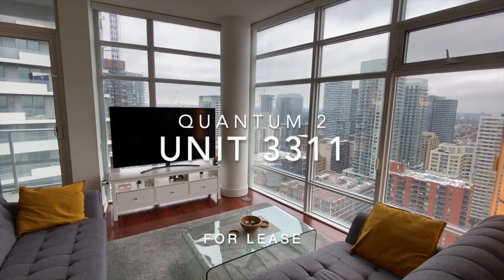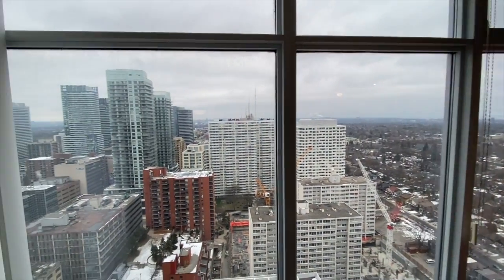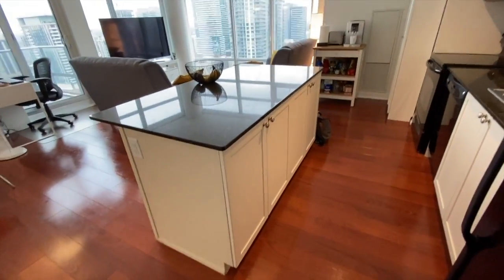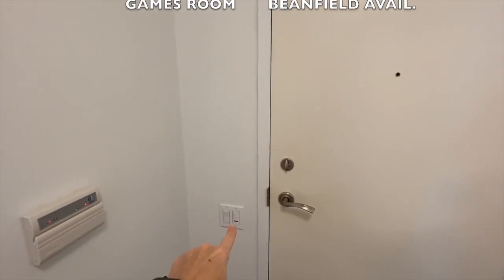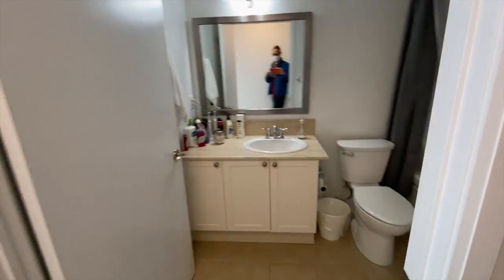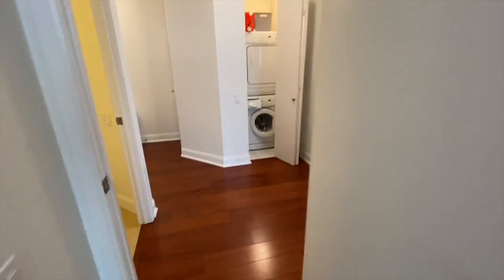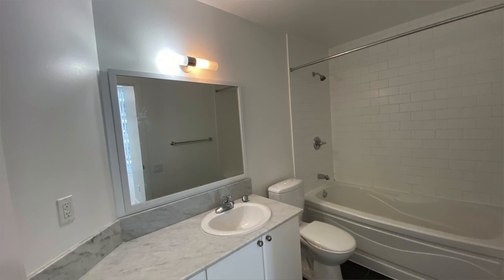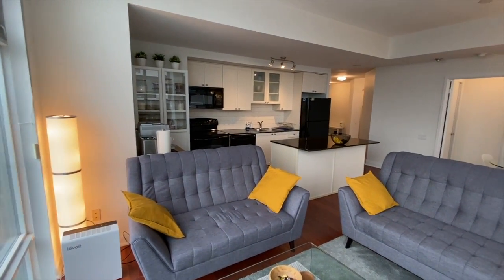3311 2191 Yonge St For Lease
Spectacular and spacious two bedroom suite, each w an ensuite, plus powder room. Soaring ceilings, floor to ceiling windows, private balcony and ensuite laundry, all at the luxurious Quantum II. Bright and spacious open concept - 1,090sf with clear north eastern vistas. Lots of storage! Parking! Superb hotel-style amenities and fabulous access to urban transit and highways.